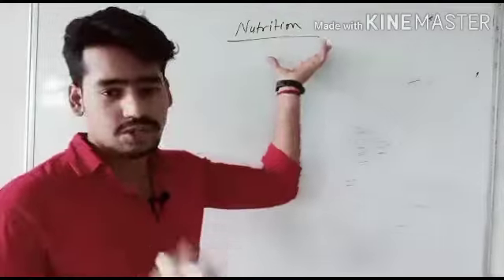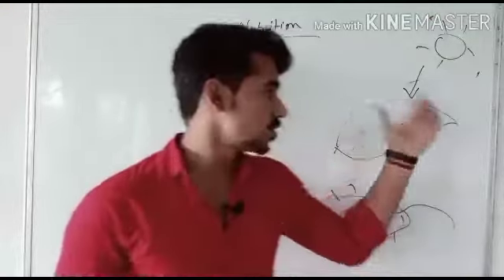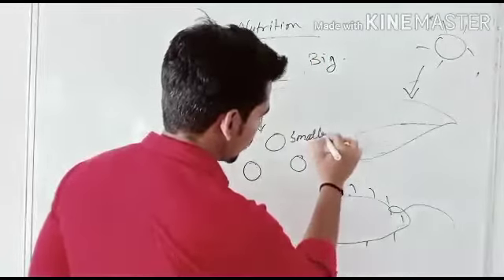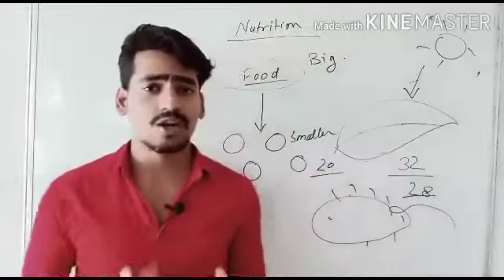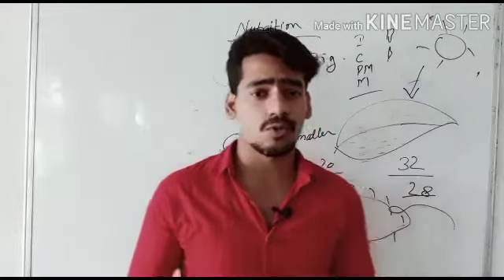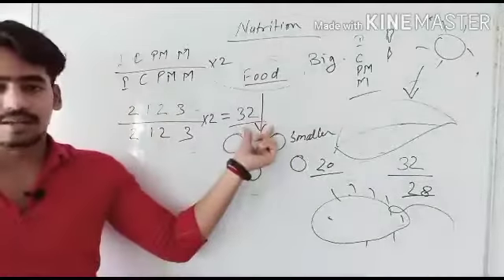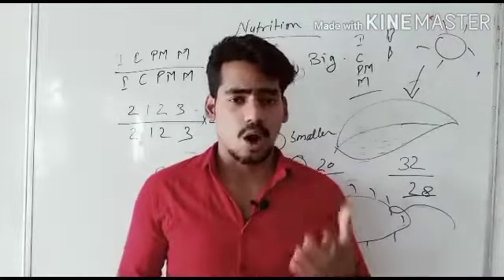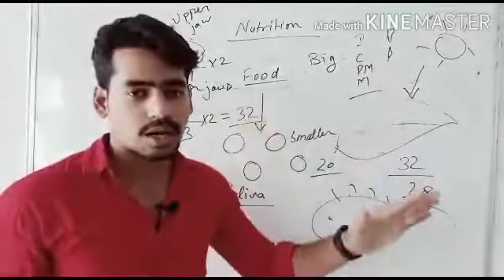BIOLOGY special for class-10,12th Digestive system with easy method of lecture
Vaibhav Sir